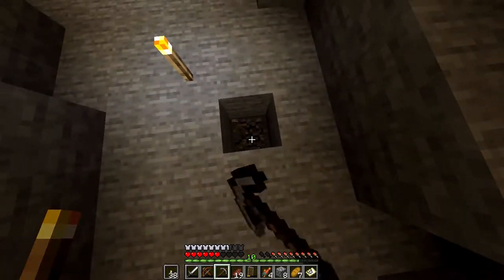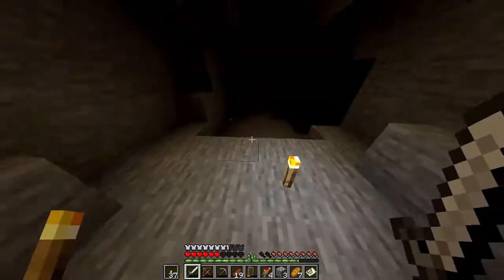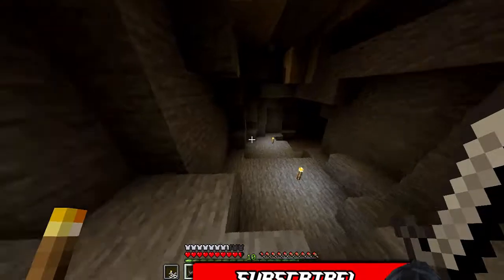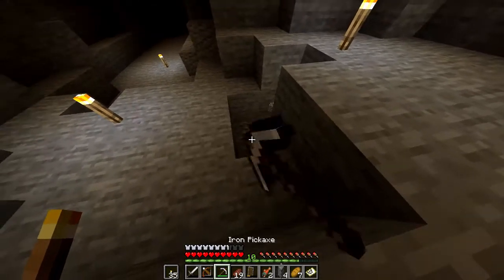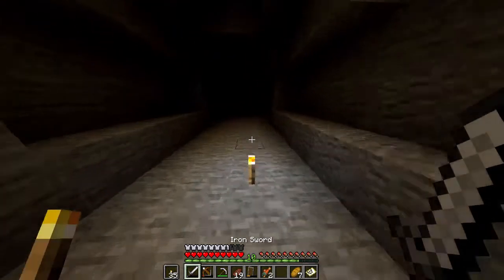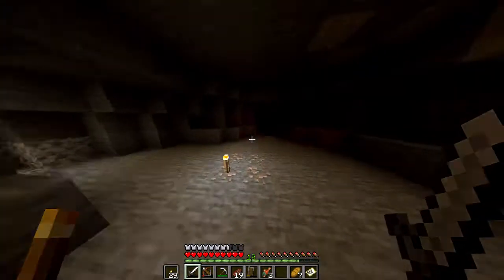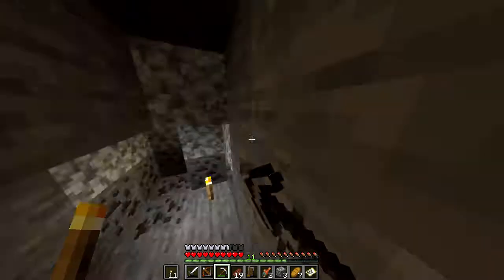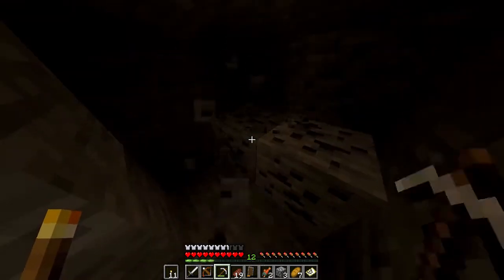Is It Possible To Get MikuMikuDance On Android??? [MMD]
-Hello everyone! In this video I will talk about the portability of MikuMikuDance (MMD), much more answering this question: "Is It possible to use MikuMikuDance (MMD) without a computer?". Watch the video and you will find out!!!